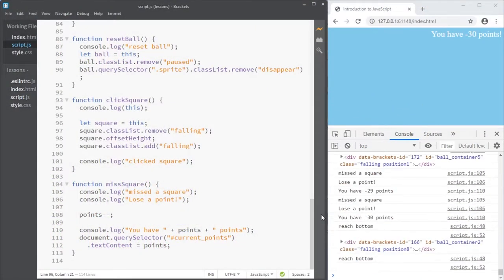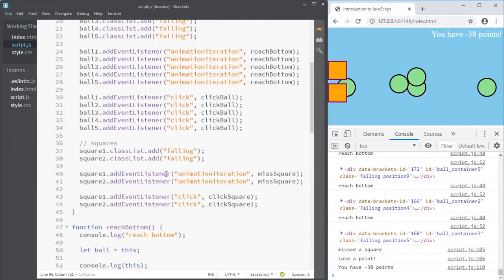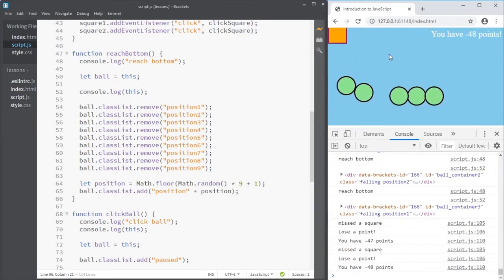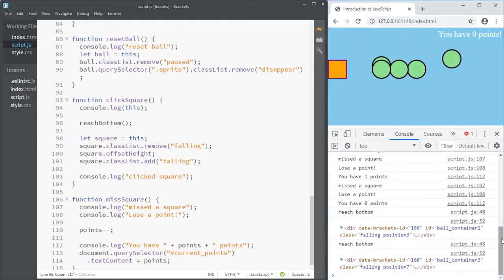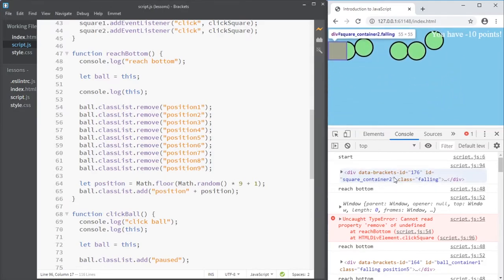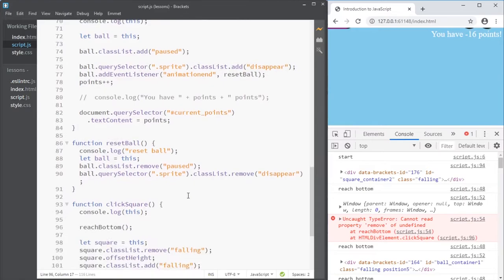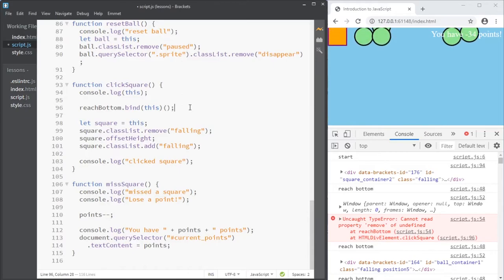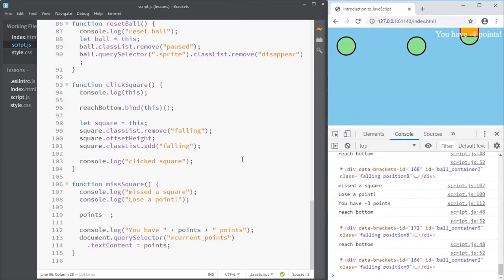09 04 Binding this to functions